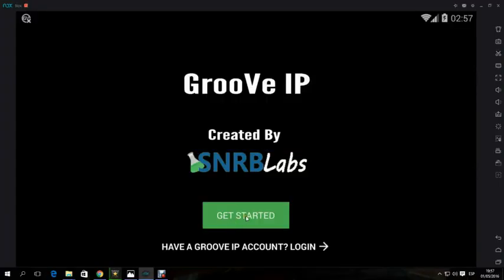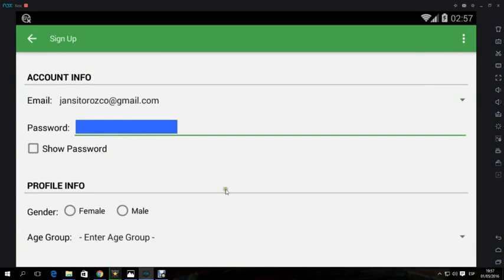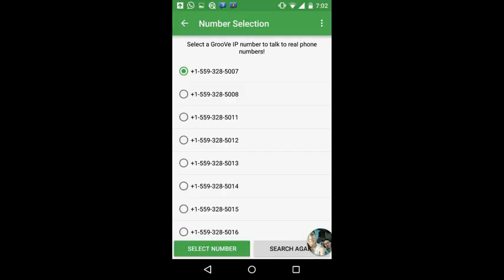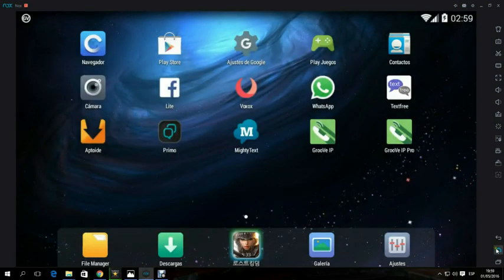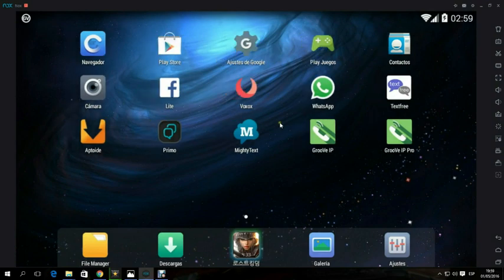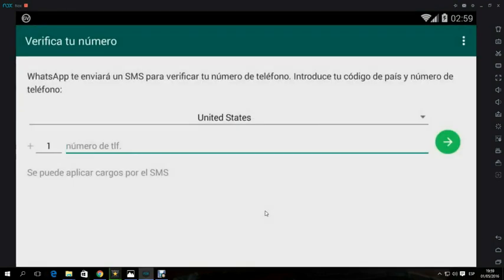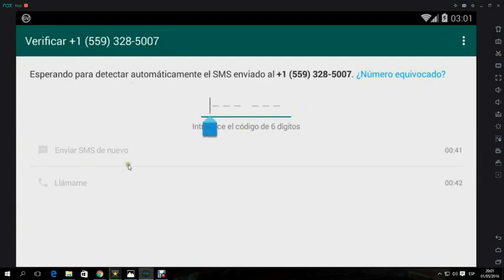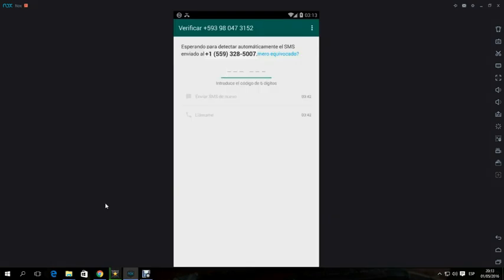CREATE YOUR VIRTUAL NUMBER FOR WHATSAPP. MAY 2016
THIS CHANNEL IS SPANISH LANGUAGE, BUT WE HAVE RISEN IN ENGLISH this interesting topic
WHATSAPP YOU WANT TO BE NUMBER AND HAVE NOT LOOK LIKE
NEITHER DO IF YOU HAVE CELL COUNTS
LINKS:
APPLICATION: